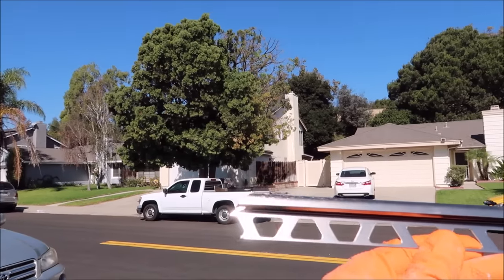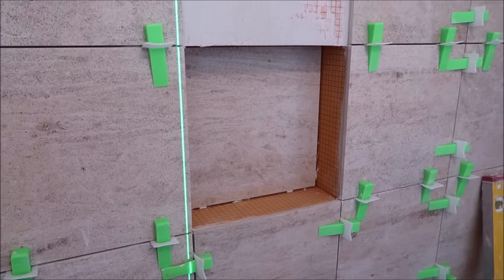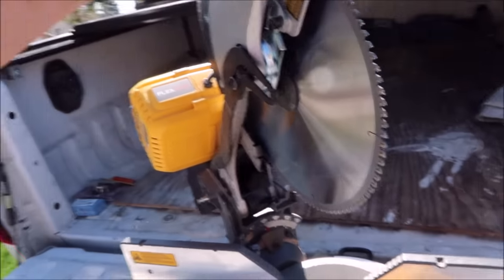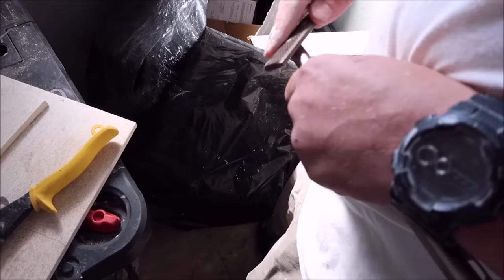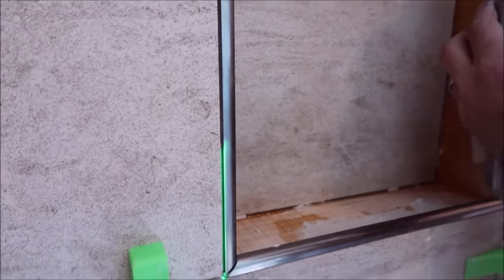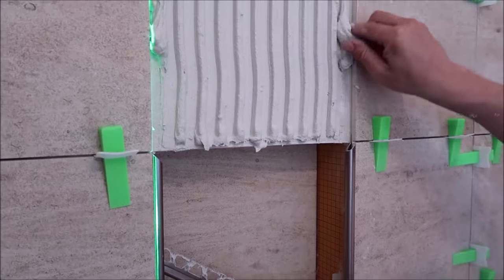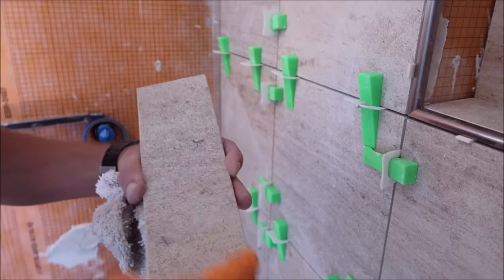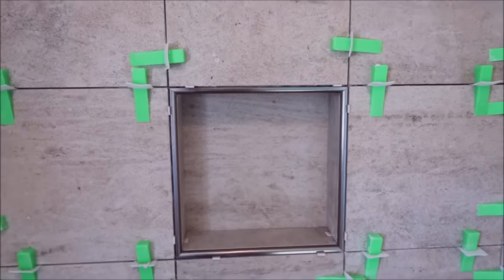Modern Trim for a Shower Niche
Best Nitrile Gloves!

Big shout out! Soundcloud artist Electronic Gems, Home